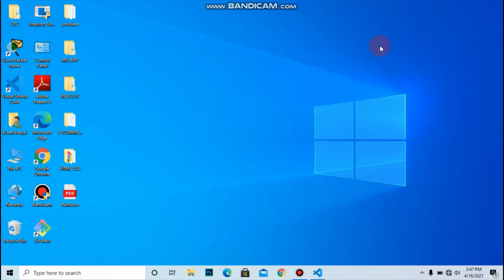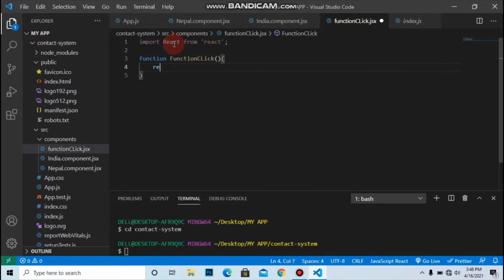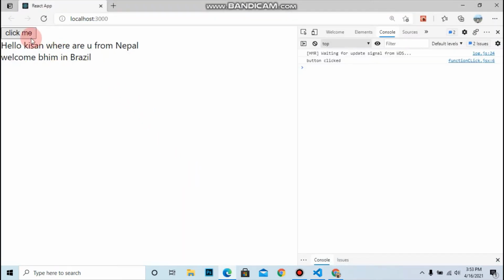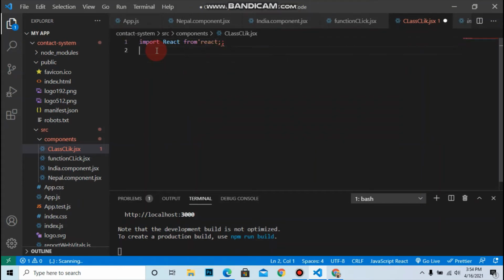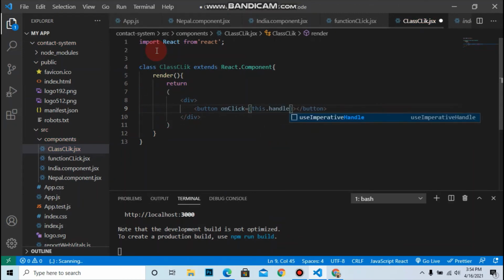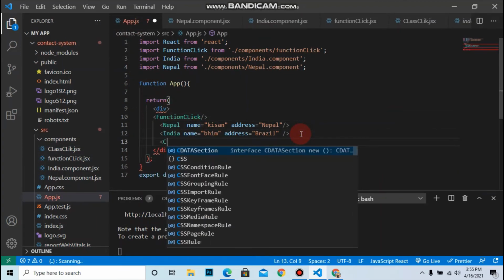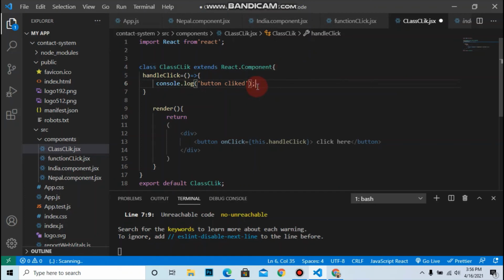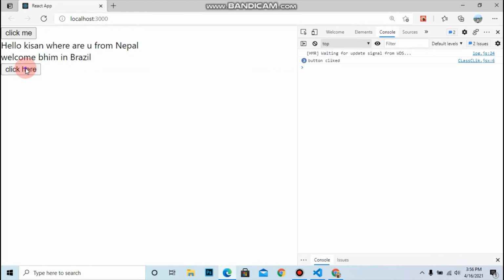ReactJS Tutorial - 13 - Event Handling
Any web application you create typically tends to have user interaction. When the user interacts with your app, events are fired.
For example, mouse clicks, mouse over, key press, change event and so on. The application must handle such events and execute the
necessary code. In this video, lets see how to handle events in React.